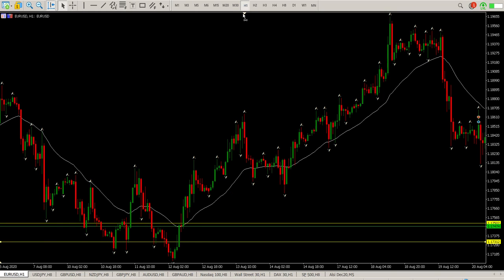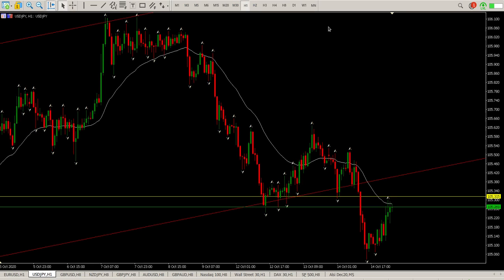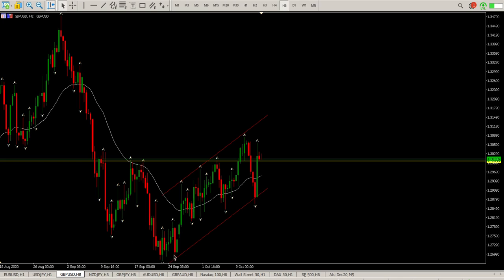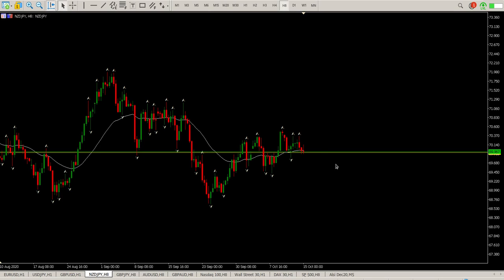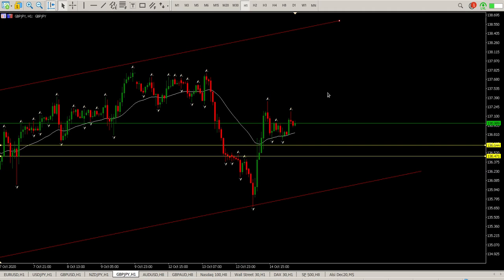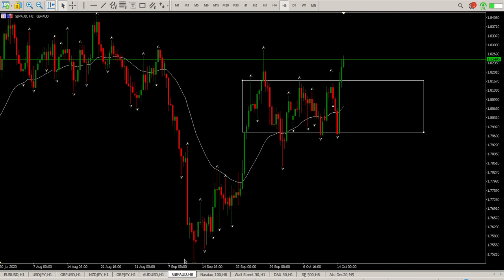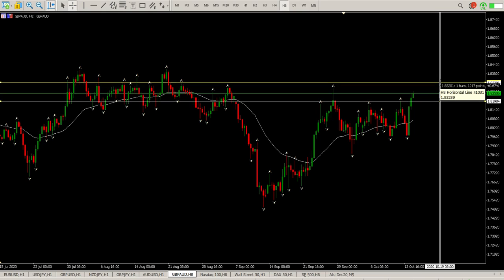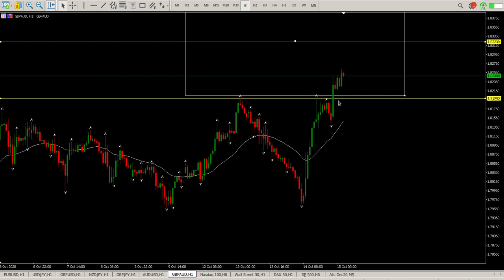OREX Today 15 October 2020 Technical Analysis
Technical analysis, daily trend trading strategy for day trade setups for OREX Today 15 October 2020